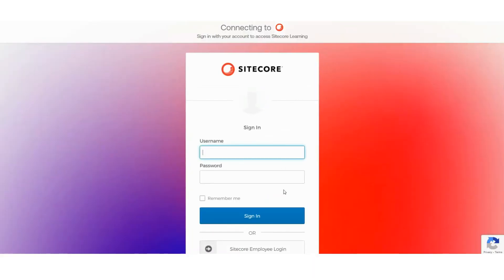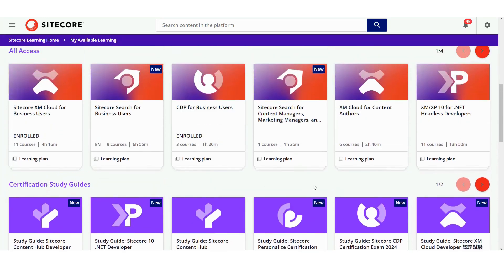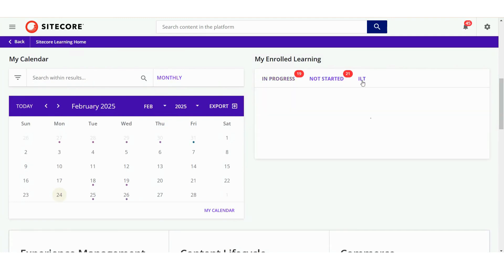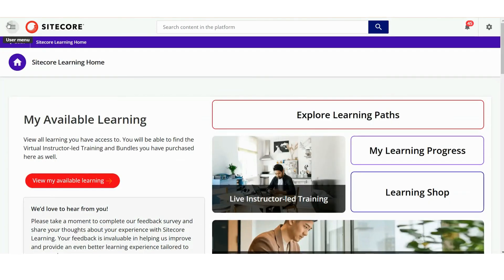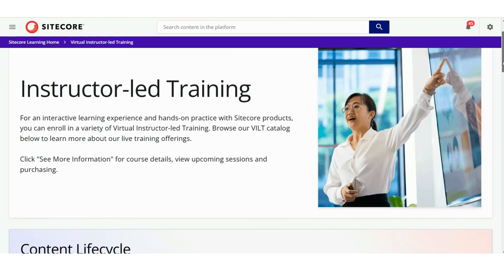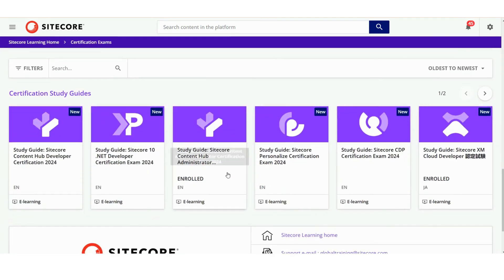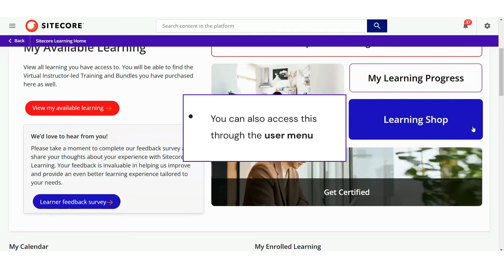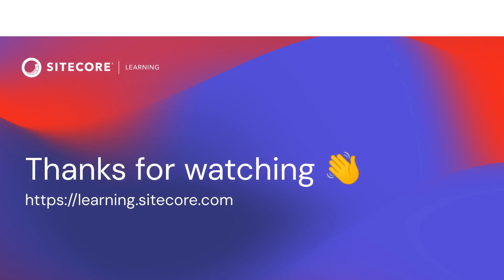Sitecore Learning Walkthrough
New to Sitecore or looking to level up your skills?

Join us in this step-by-step walkthrough designed to help you master Sitecore, the powerful digital experience platform.